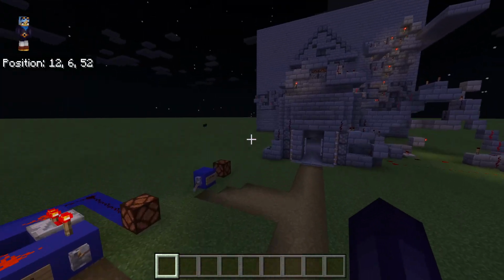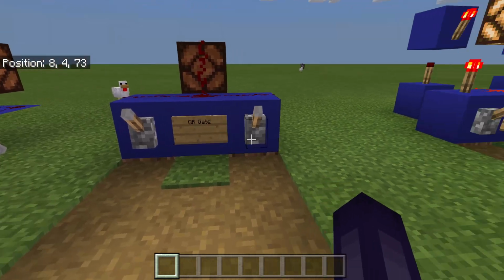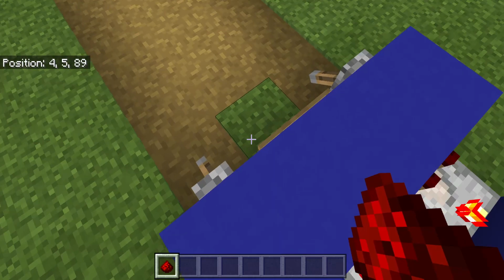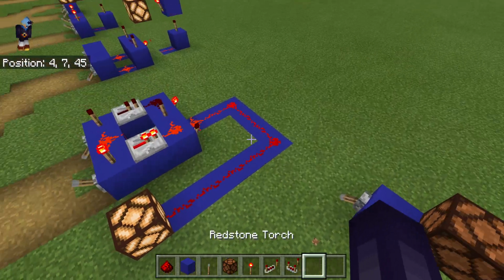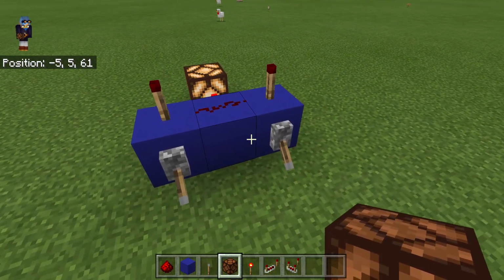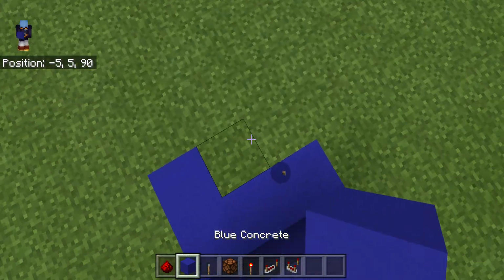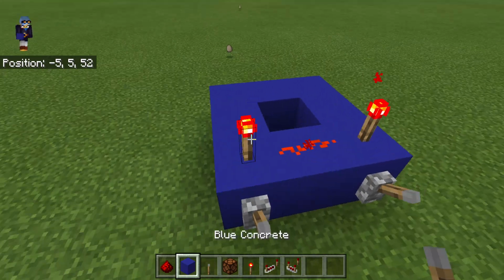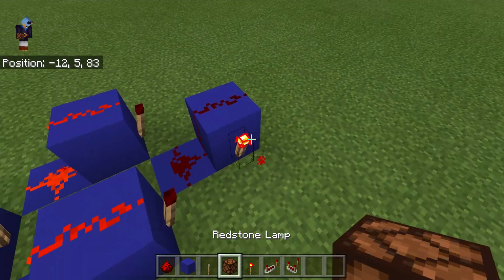Redstoning With Michael | Part 1 : Logic Gates!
Hello hello hello my peepooooooos!!!

 Im back! YAY! Today im gonna be doing something a bit different. Ill be starting a series where I teach you how to build your own complex, wonderful redstone machines!

Logic Gates are very essential to ANY redstone build you do! Some are complex, and some aren't! Make sure you follow along, and dont brainfart as much as I did!

Like if you're not! (you also dont have to)

(I also have a brainfart at 5:35, if you want to see that)

Have a beautiful day, GOODBYE!